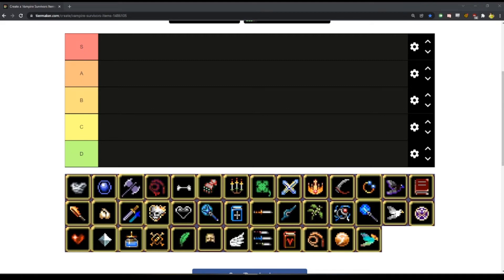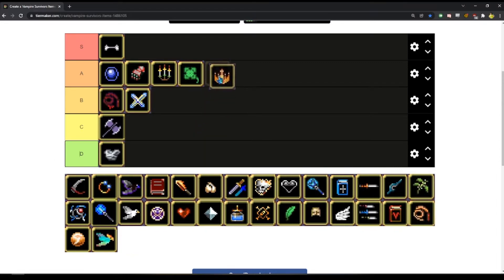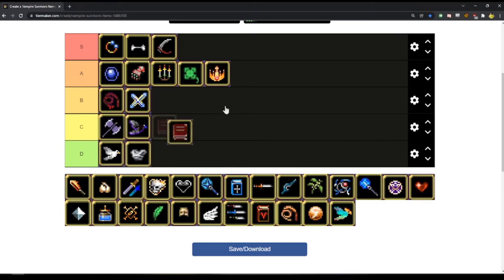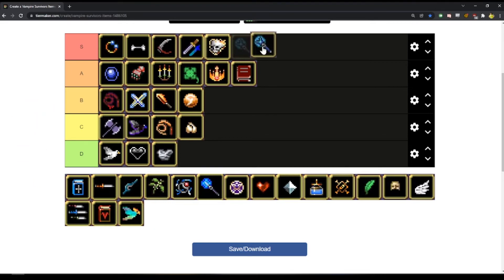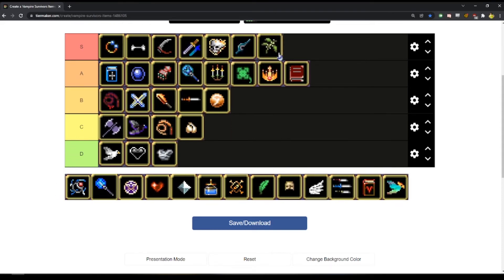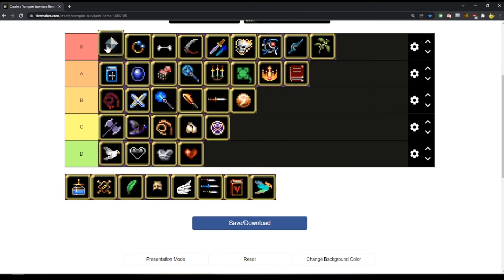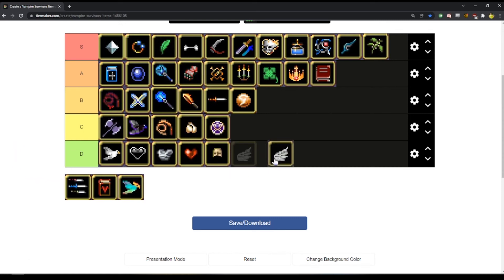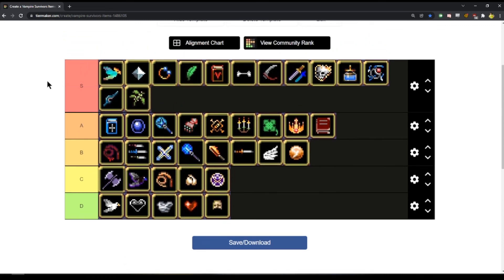Item Tier List - Vampire Survivors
My personal thoughts on the weapons and passives available as of 0.2.9 in Vampire Survivors